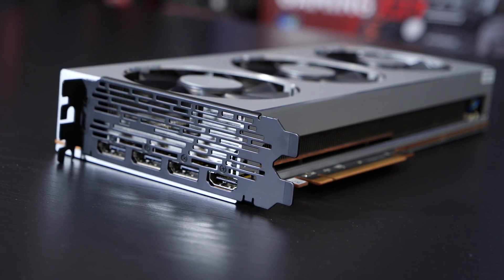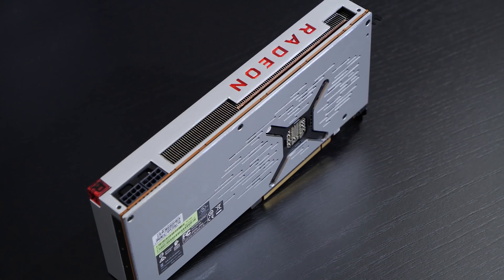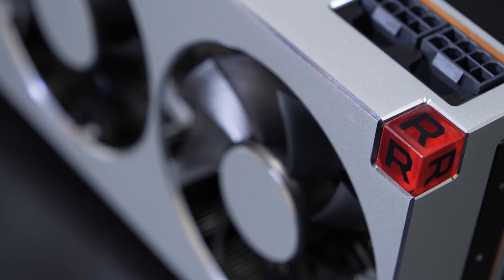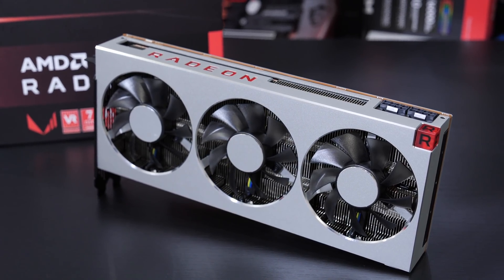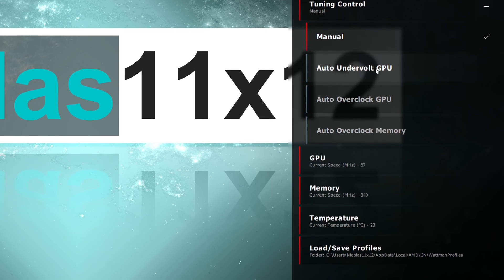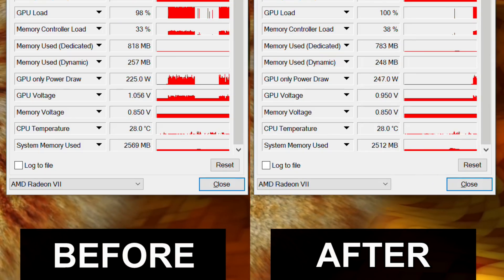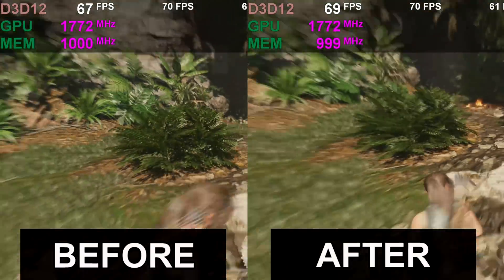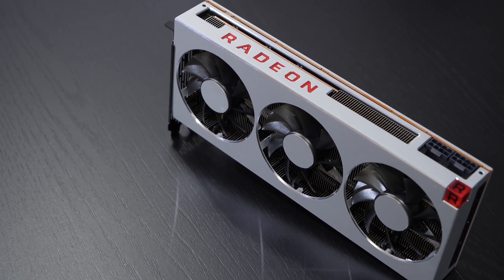Please DON'T DO THIS! -- AMD Radeon VII Undervolting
Please do NOT use the automatic Undervolting option in the Radeon WattMan settings to undervolt the Radeon VII. You'll find out why in this video.

Manufacturer: PowerColor
Model: AXVII 16GBHBM2-3DH